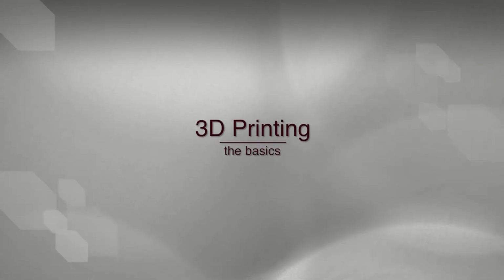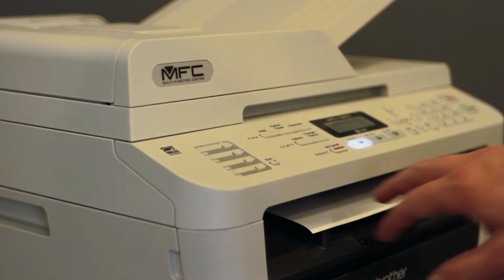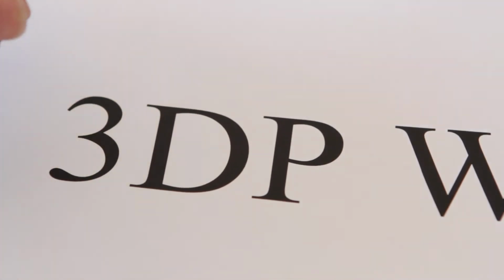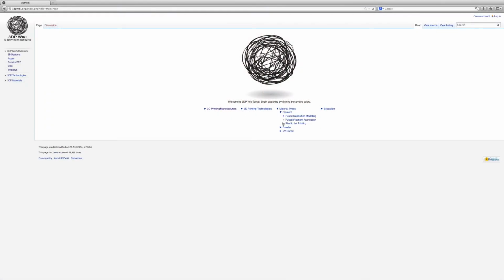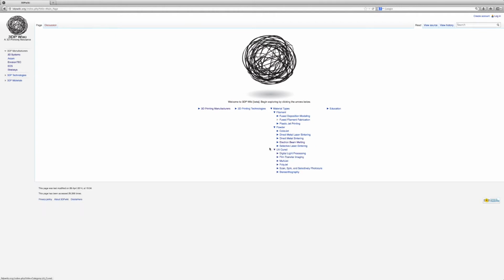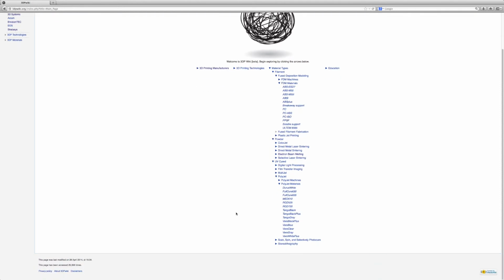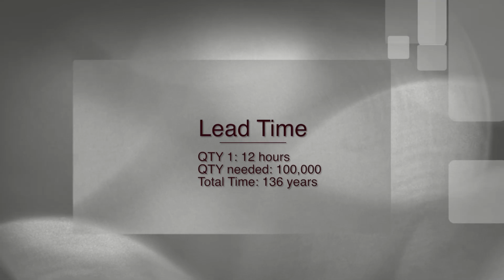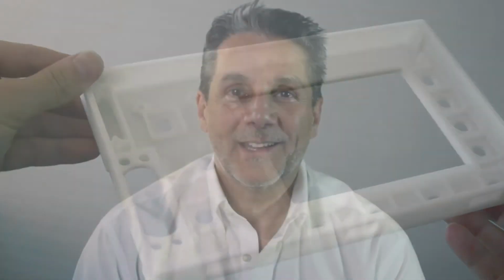3DP Wiki Intro